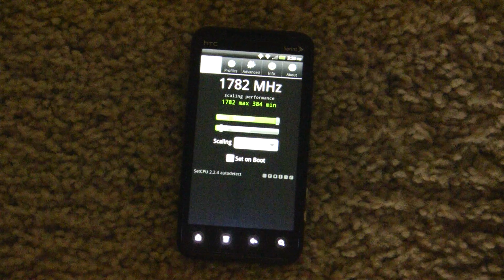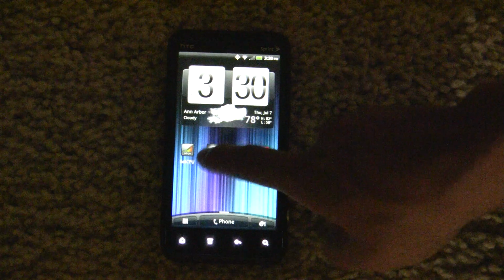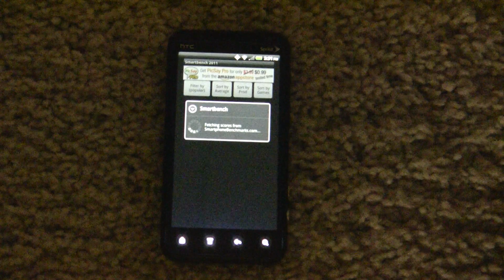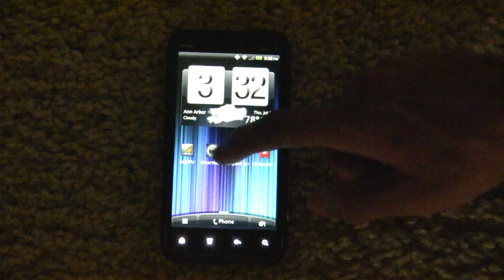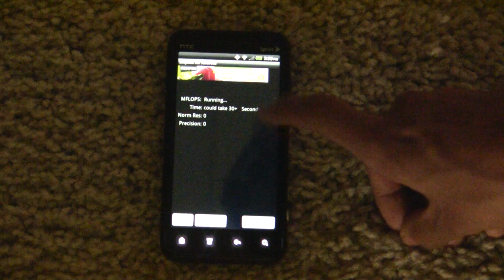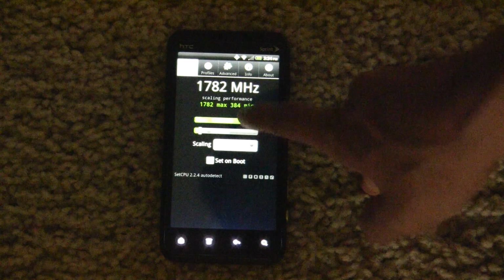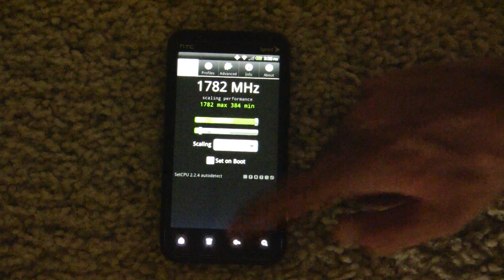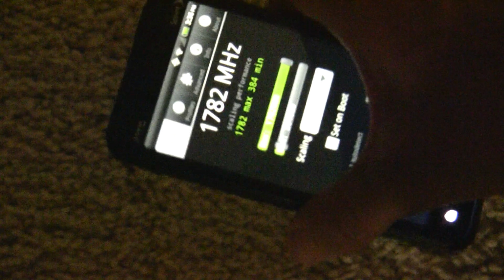EVO 3D Overclocked to 1.8GHz (Sensation too)!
In this video I demonstrate the dual-core EVO 3D overclocked to nearly 1.8GHz, without kernel sources or the ability to flash custom kernels. *Yes, this same method will also work on the Sensation.* Big props to teamwin for finding the root exploit!